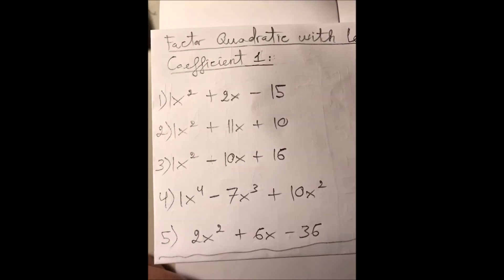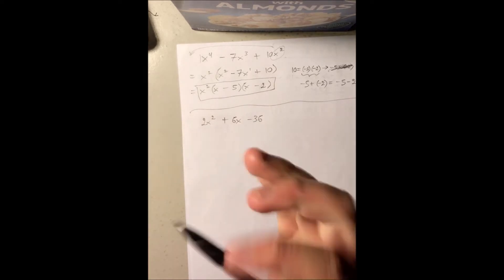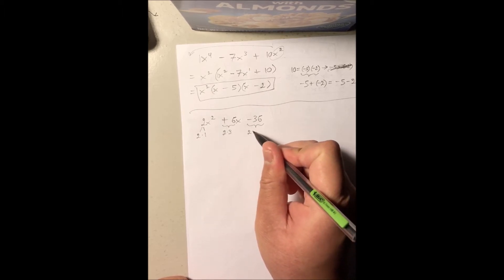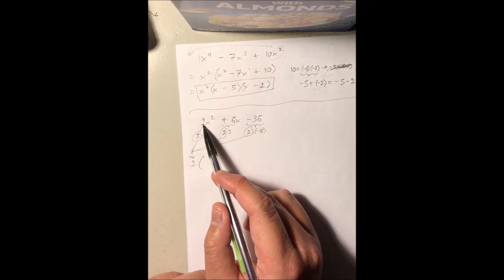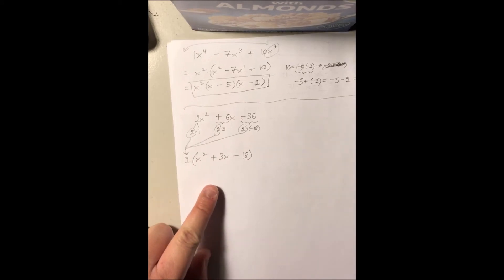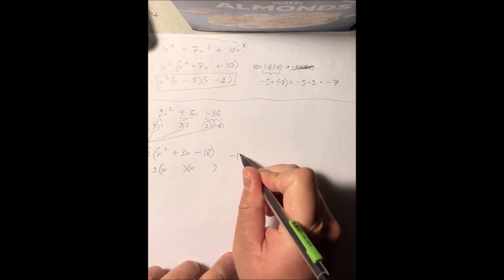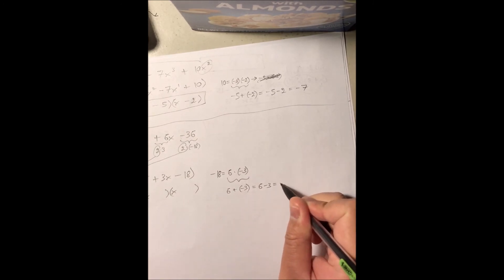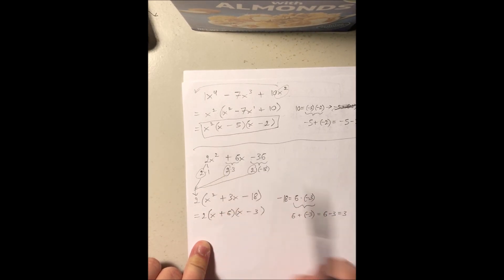Factoring Quadratics W/ Leading Coefficient 1 Example 5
Example 5 of how to factor a quadratic expression with a leading coefficient of 1.

Think of "factoring" as "UN-distributing" (i.e. going backward from distributing or from the Distributive Property) or as "UN-foiling". Going backward like this is more difficult because we're not used to thinking backward. That's why I proceed by working with the first term, the third, and then the second term for this type of quadratic expressions.